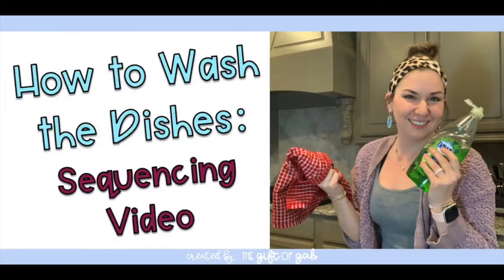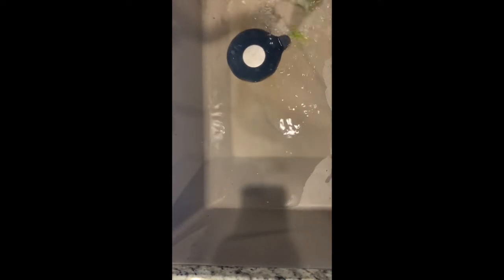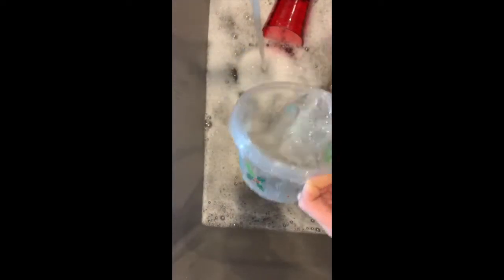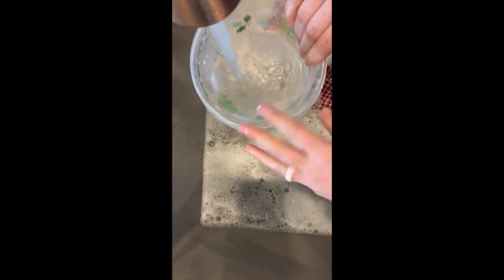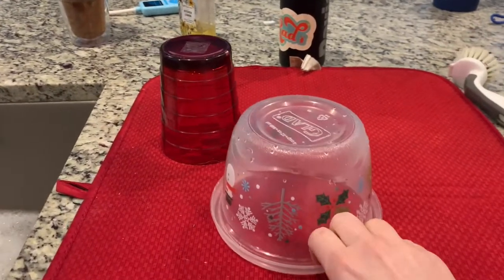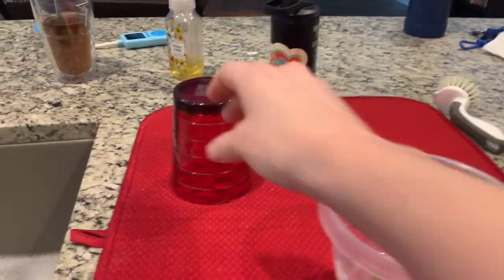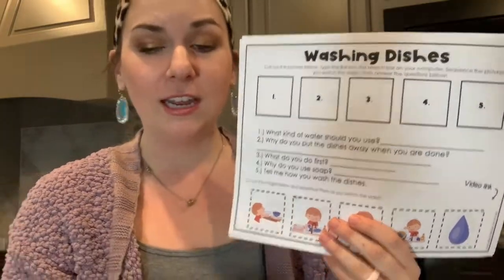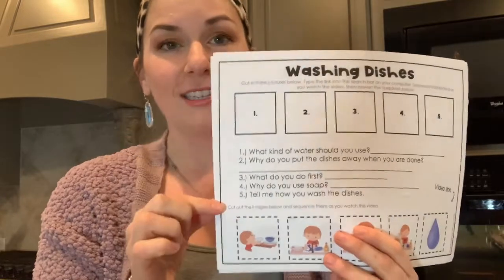How to Wash the Dishes Sequencing Activity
If you are practicing sequencing by teaching your students how to wash the dishes this is the perfect companion activity for your lesson! Here is the best way to use this activity!

1.) Go to TpT and grab the companion worksheets that go with this video

2.) Watch the video once with your students.
3.) Cut out the images on the worksheet.
4.) Watch the video again and glue the pictures in the correct sequence, pause the video as needed.
5.) Answer the questions on the worksheet!

LOVE Teaching Social Skills with BOOKS?! Grab my book, Devon Makes A Friend on Amazon!

I can't wait to get to know you better!
Jessica